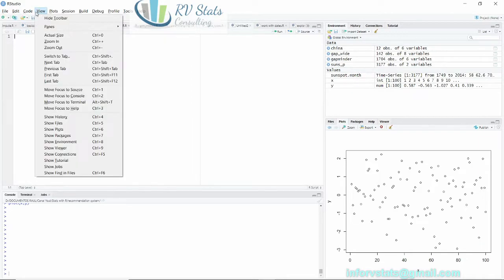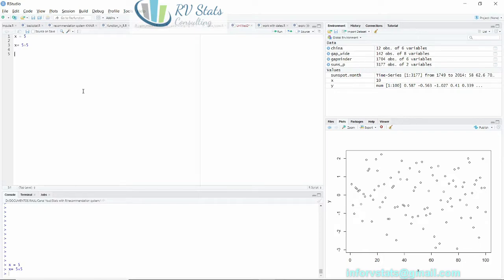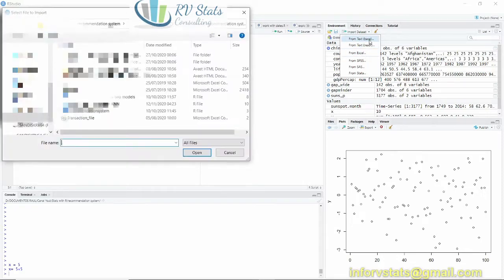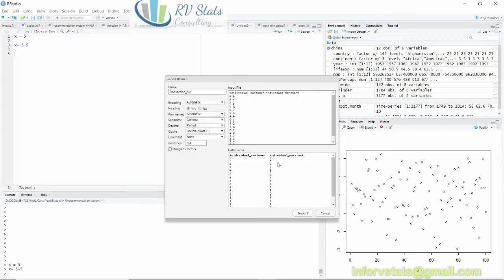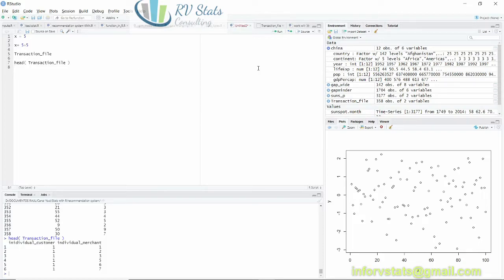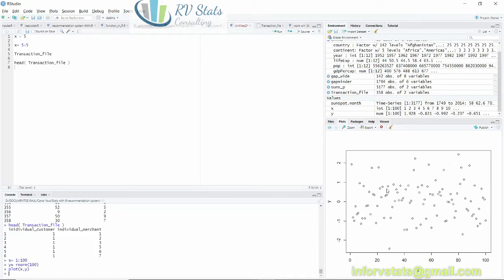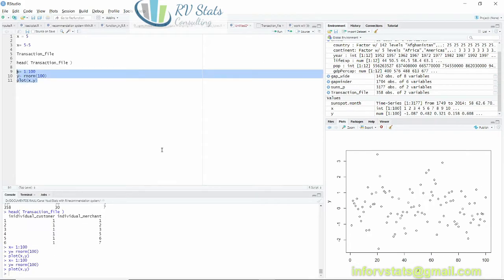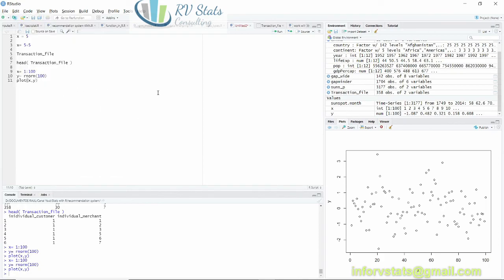1.2 Introduction, import data and install packages | R / Rstudio statistical and data science course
In this second chapter of the video series in the crash course in statistics and data science with R / Rstudio we will see a small introduction to R in the R studio software.

The different features of Rstudio are shown:

- Running our first command lines
- Loading data files csv, txt, xsl, and others.
- Importing files
- Download packages / libraries
- Environment variables
- Use of global options

# statistical and data analysis
R for beginners
# R from zero
# R basics
# R data analysis